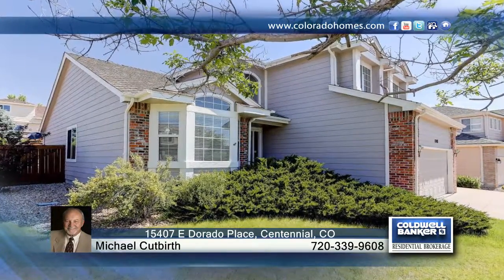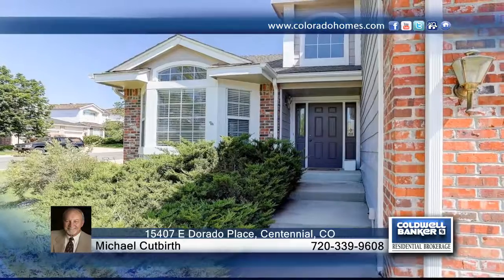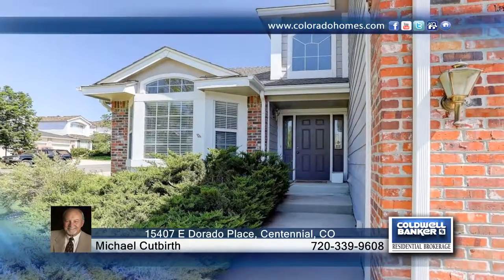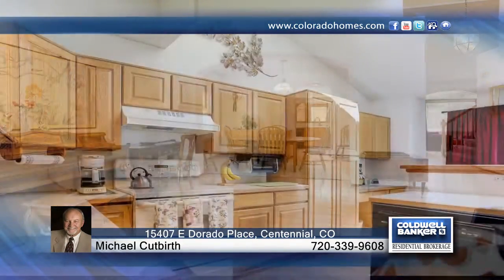15407 E Dorado Place Centennial, CO | $447,500 | coloradohomes.com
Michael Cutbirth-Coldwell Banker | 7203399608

Situated on a very desirable corner lot, this 2-story home in The Glen of Piney Creek community features a rare main floor master bedroom. Enjoy beautiful hardwood floors as you enter this 3 bedroom, 2 1/2 bath home. A formal living room and dining room greet you as you proceed to kitchen with skylights adding extra light and opening to larger family room and fireplace for those cold Colorado evenings. From here, the spacious Master Bedroom, ensuite bathroom with special handicap access and walk-in closet are easily accessible. Upstairs bedrooms are freshly painted and the loft can provide a nice office space or could even be converted to a 4th bedroom.. An over-sized 3 car garage and full open basement await your special touch. Highly sought after Cherry Creek Schools, close to I-225, light rai